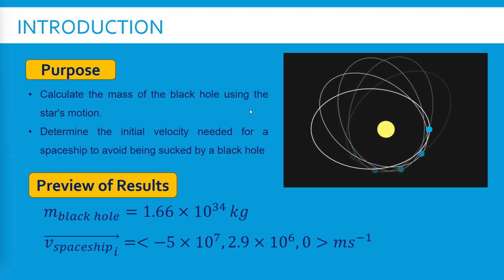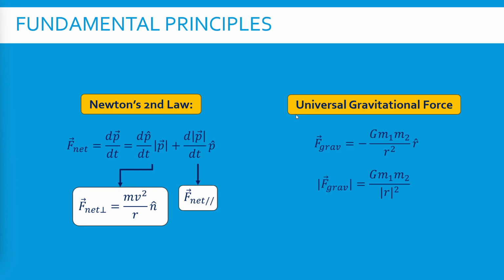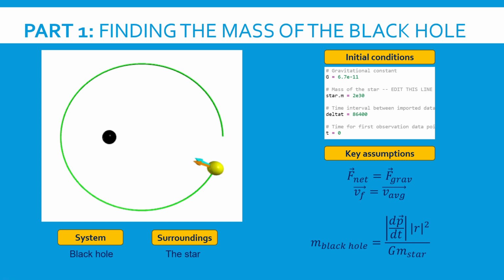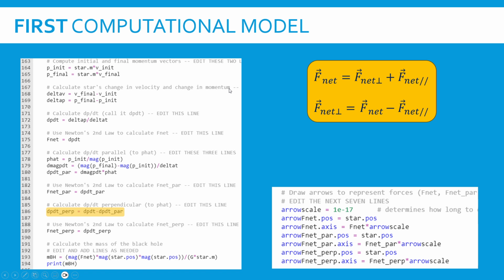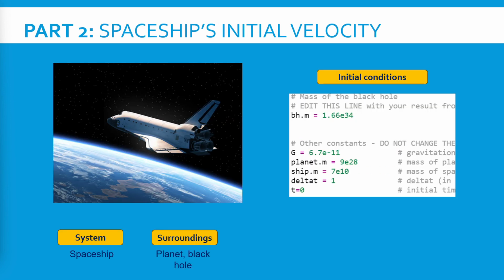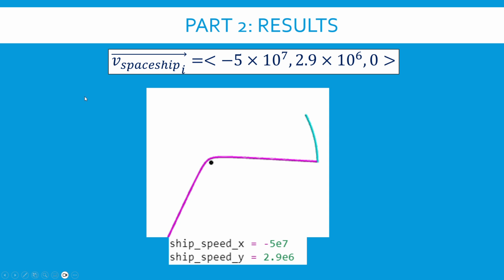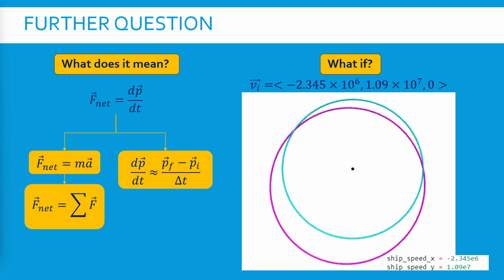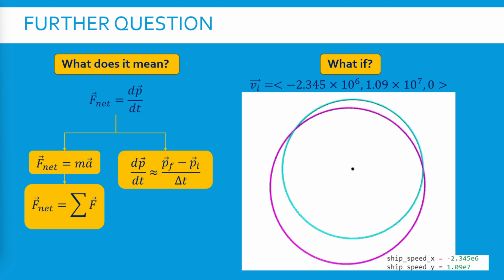PHYS 2211 Lab 3